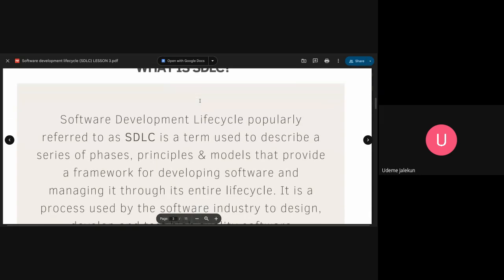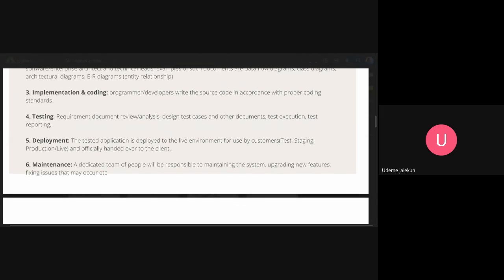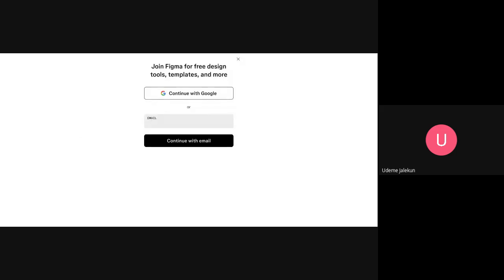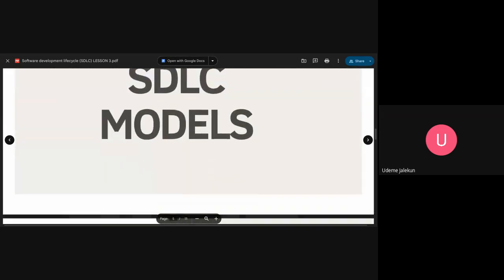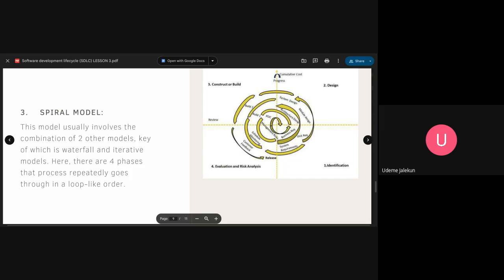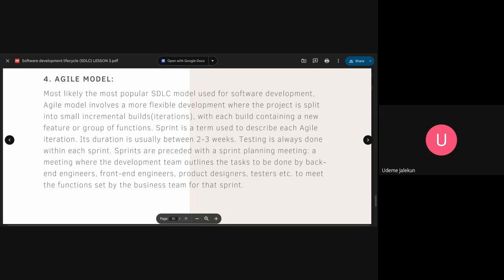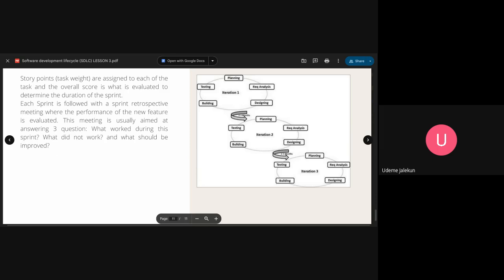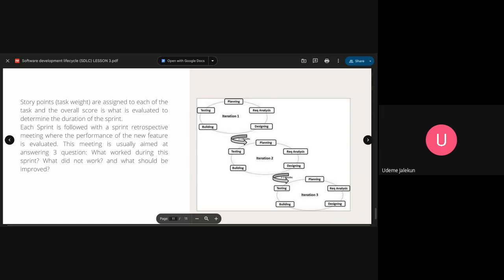QA Squad Training-week 3